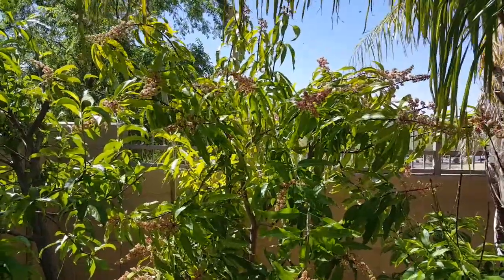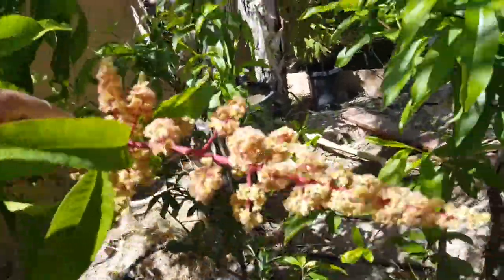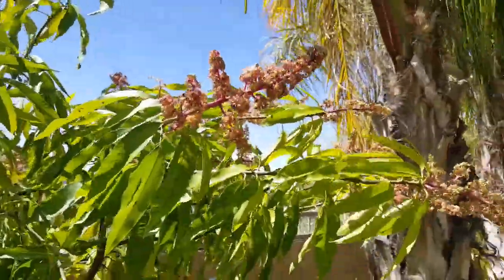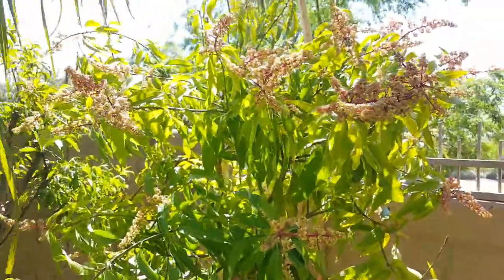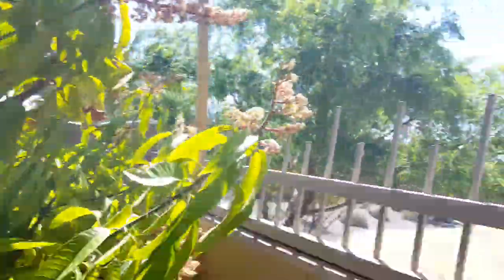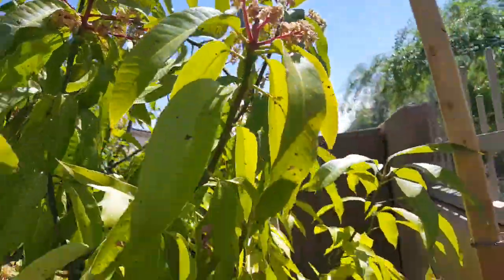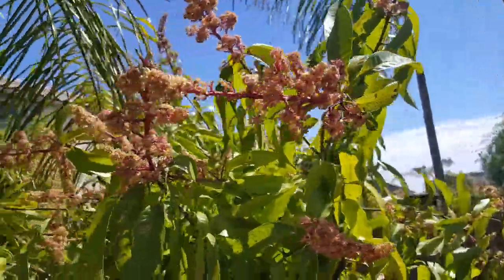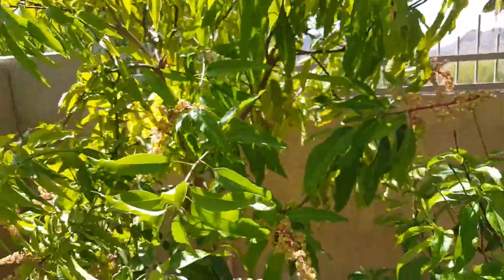Fruit Punch Mango Tree #2 Flowering 2021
Fruit Punch Mango Tree #2 Flowering 2021 in Phoenix, Arizona